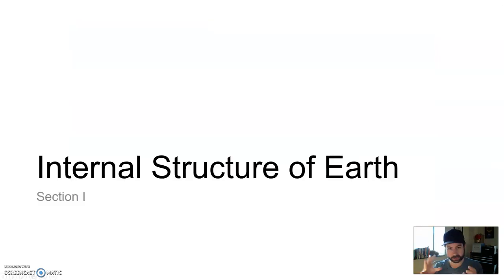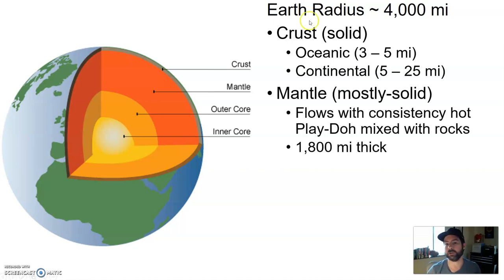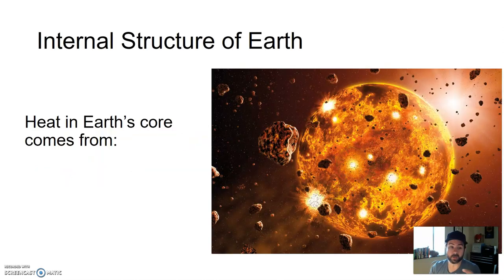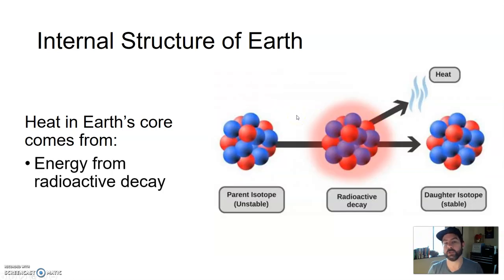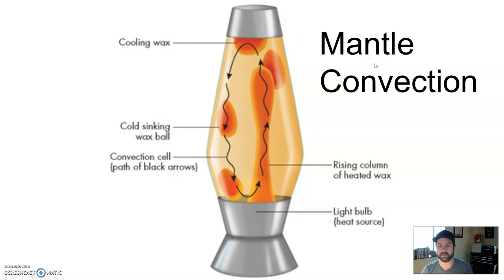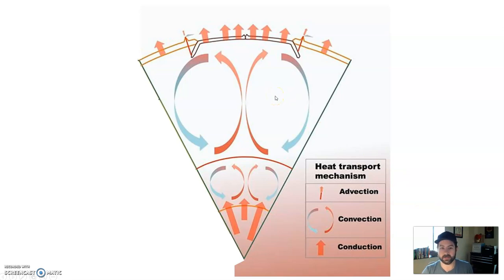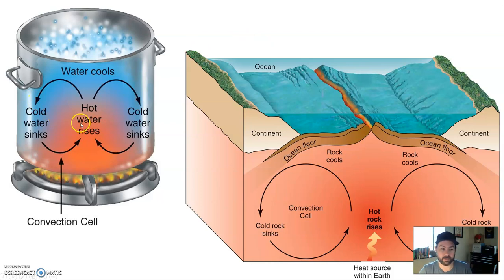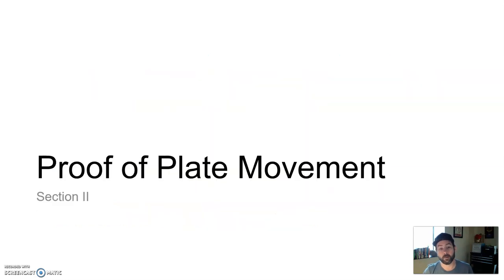GLG110IN Lecture - Unit 2 Section 1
Internal Structure of Earth